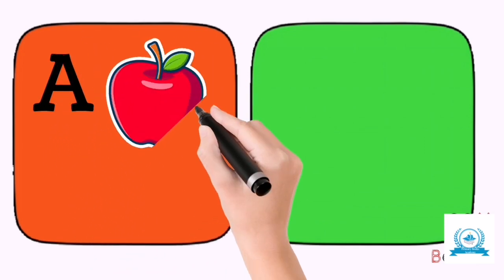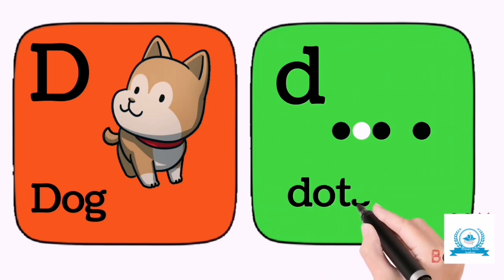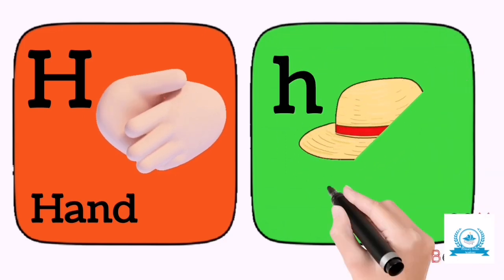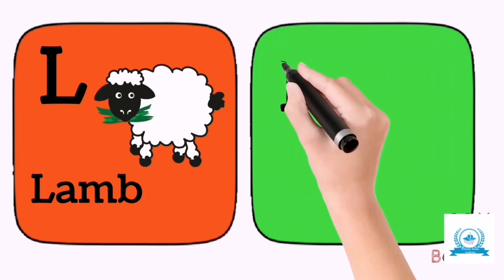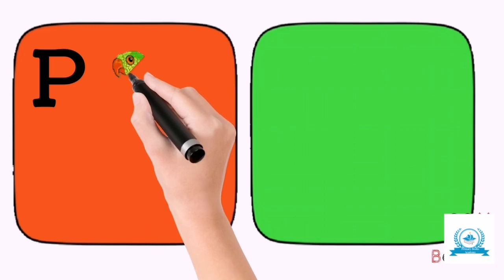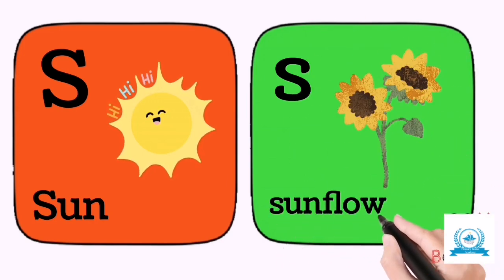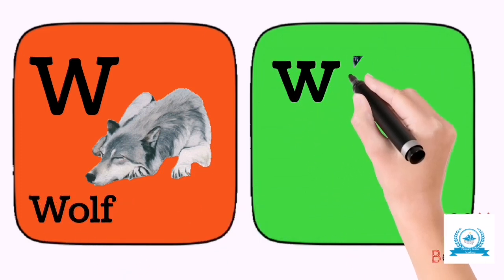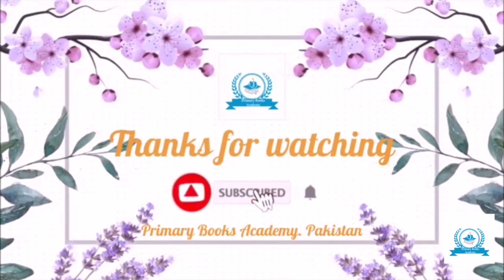Abc phonics with two words | A for apple a for ant | B for bat learning phonics reading skills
Abc phonics with two words | A for apple a for ant | B for bat b for ball | C for cat c for cup

 Welcome to Primary Books Academy, where learning is fun and educational! Our channel is dedicated to providing young learners with engaging and effective ways to master the fundamentals of phonics. Join us on a delightful journey through the alphabet as we explore the world of ABC Phonics with Two Words.

🍎 A for Apple, A for Ant 🏏 B for Bat, B for Ball 🐱 C for Cat, C for Cup

Our expertly crafted videos are designed to make learning the ABCs a joyful experience for your children. We understand the importance of building a strong foundation in literacy skills, and our content is tailored to help kids achieve just that.

What you can expect from Primary Books Academy: 📚 Engaging and colorful animations that captivate young minds. 🎵 Catchy rhymes and melodies that make learning the alphabet a breeze. 🧒 Content suitable for toddlers and preschoolers, enhancing their early language development. 📝 Supportive materials for parents and teachers to reinforce learning at home and in the classroom.

ABC Phonics with Two Words is just the beginning of the exciting learning adventures awaiting you at Primary Books Academy. Together, let's nurture a love for reading and ensure a bright future for your little ones.

Let's learn, play, and grow together with Primary Books Academy! 📖